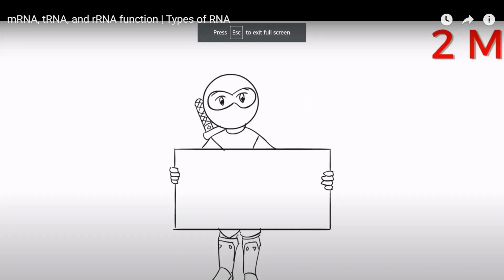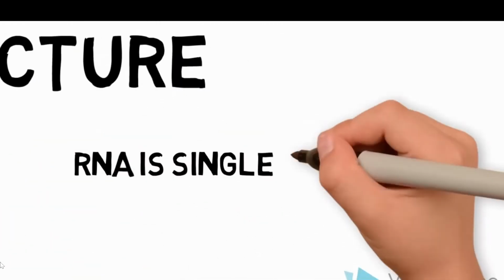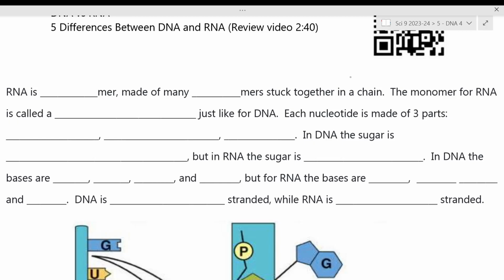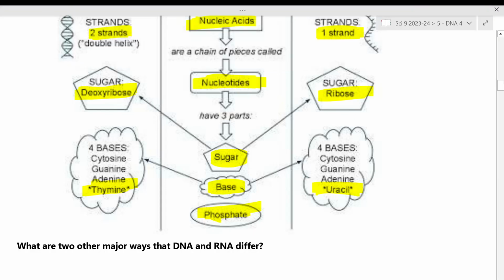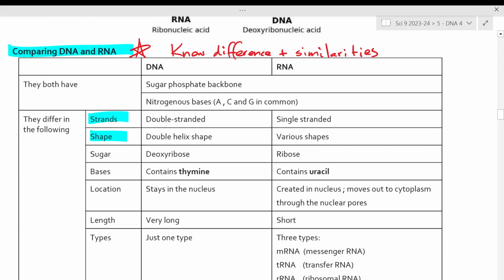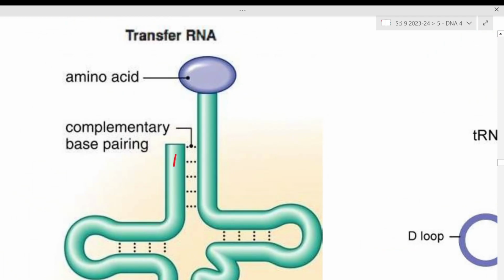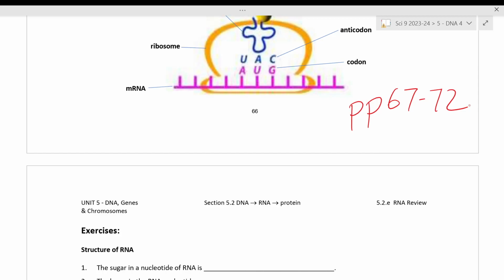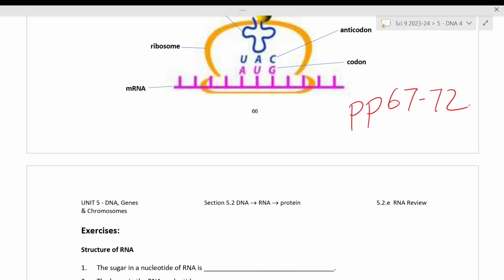2024-01-16 RNA Review - Compare DNA to RNA ; 3 Types of RNA: mRNA, tRNA, rRNA